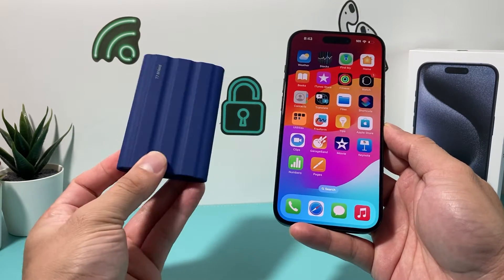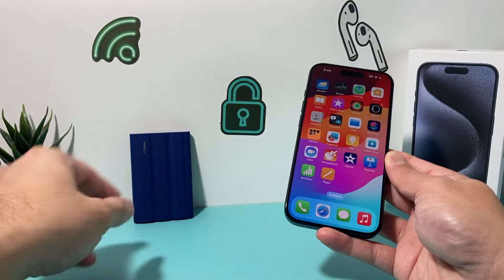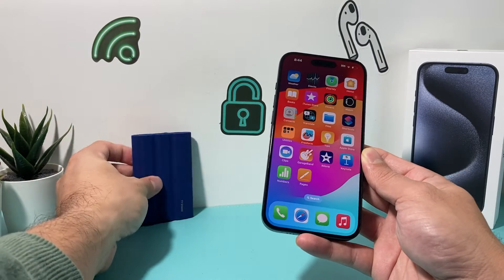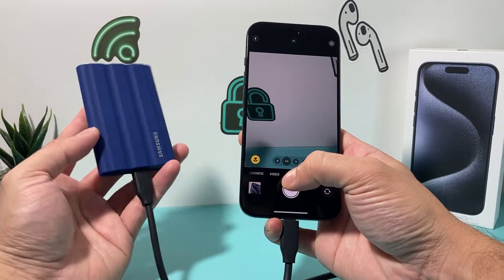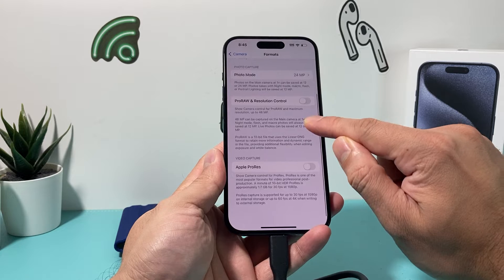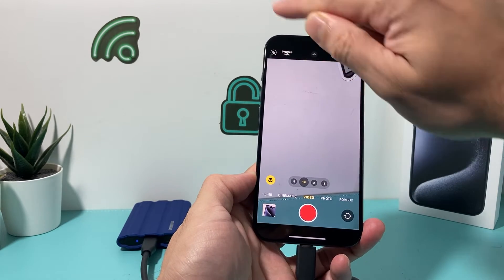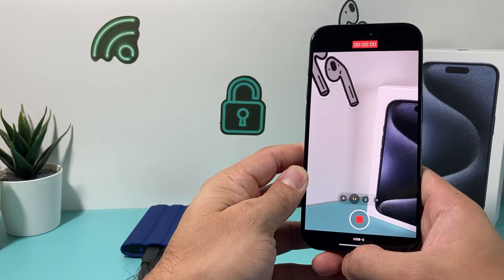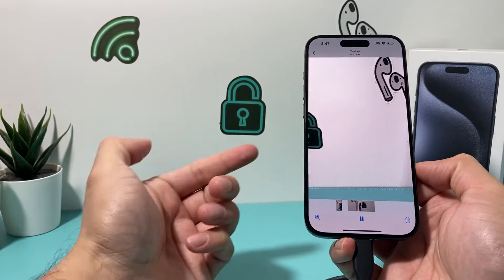How to Record Videos to External Drive on iPhone 15 Pro / iPhone 15 Pro Max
The new Apple iPhone 15 Pro / 15 Pro Max now allows you to record videos to external drive. In this video we teach you how to connect external drive to iPhone and enable your iPhone 15 Pro or iPhone 15 Pro Max to be able to record videos directly onto portal SSD external drive. Also, we show you how to view the videos from the external drive on your iPhone.